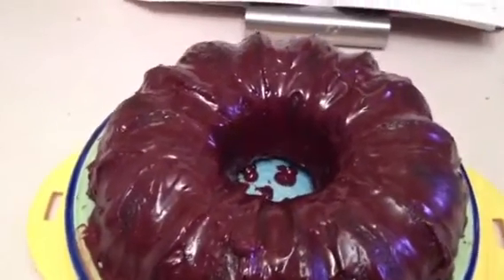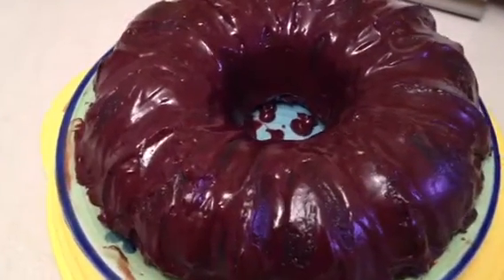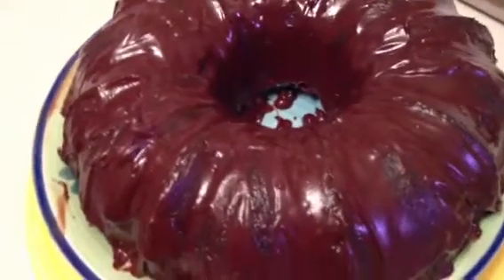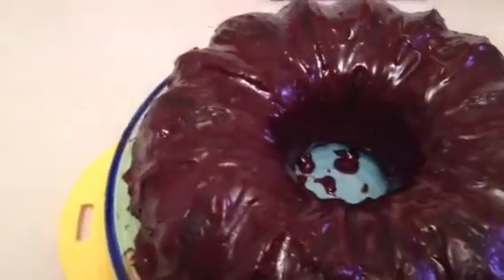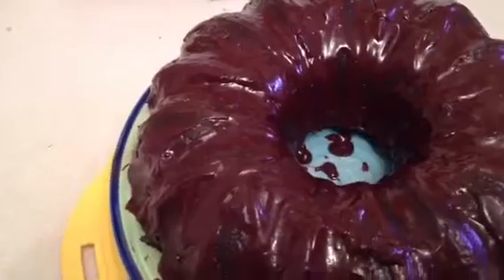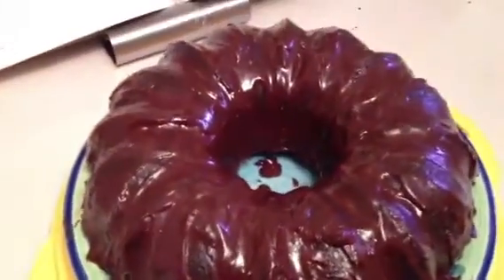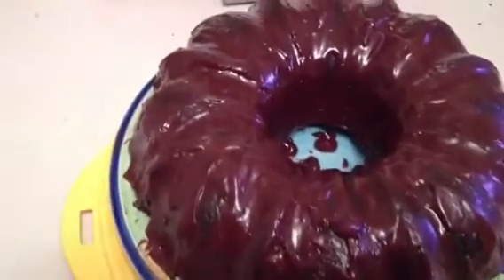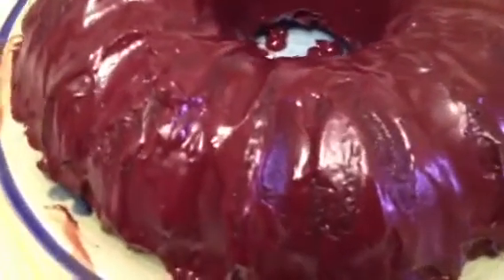Tunnel of Fudge Cake